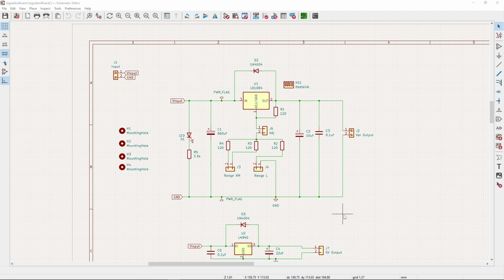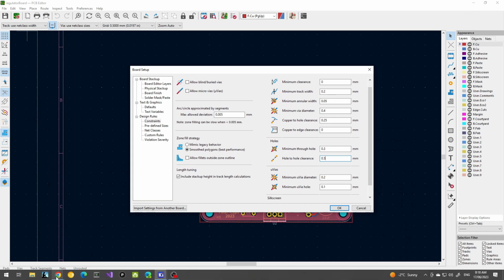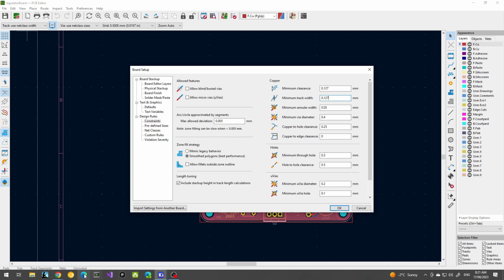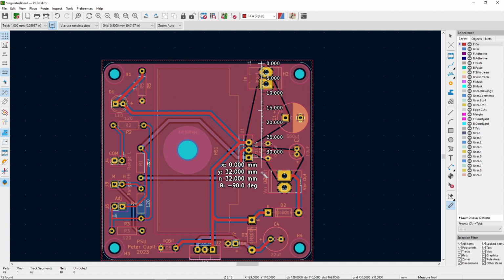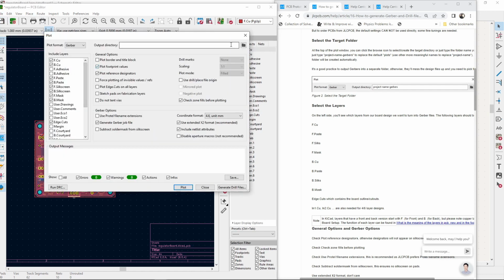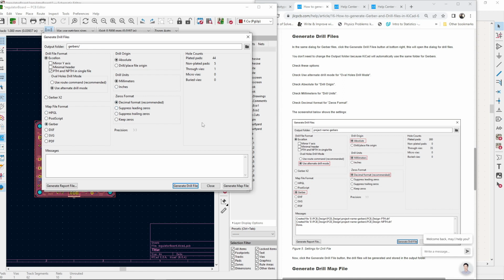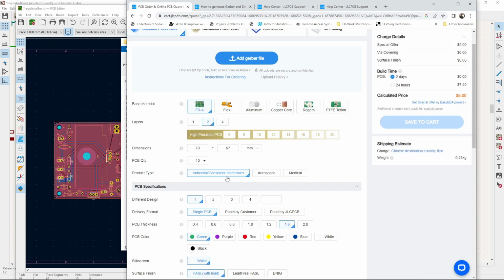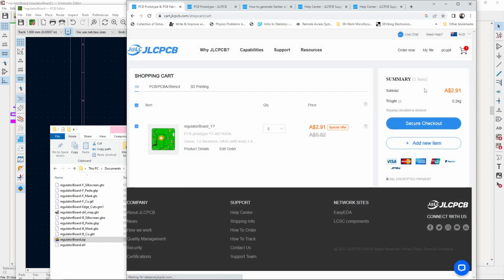Power supply update, Part 3, KiCad, sending the board of for manufacture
Final changes and checks for the board and then showing the process of sending it for manufacture.